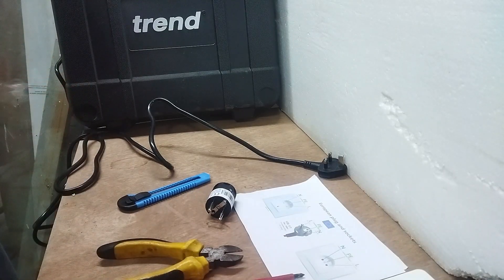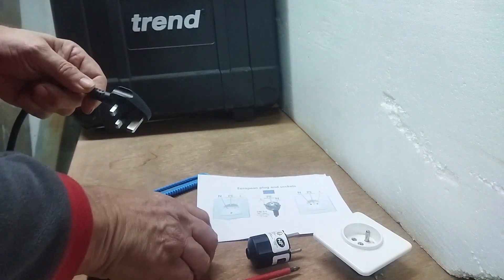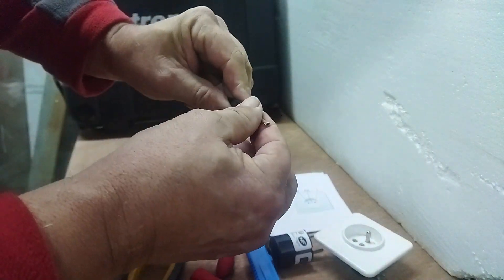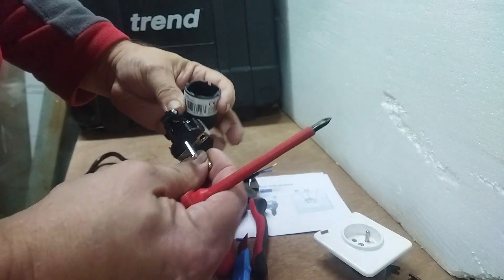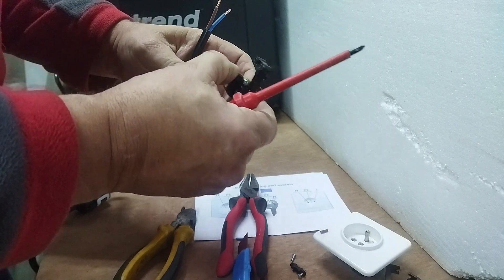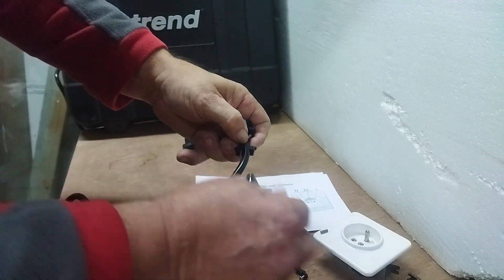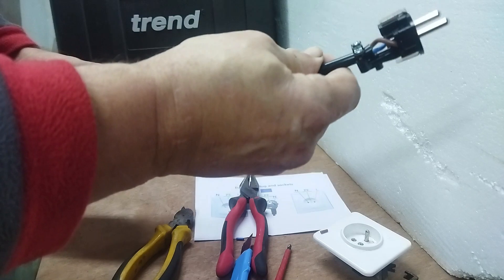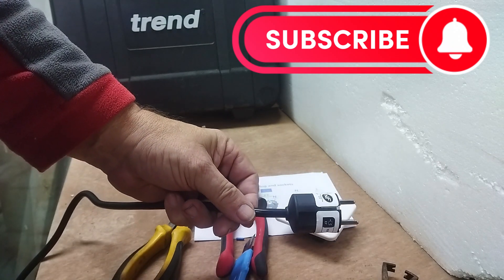Live wire on French plugs explained / Wiring a French plug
What side is live
So many time I asked this question and so many answers
this is to explain what is correct